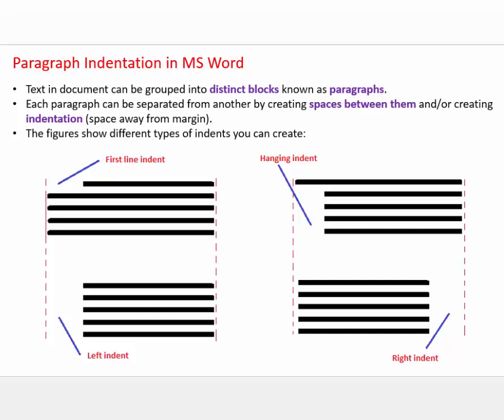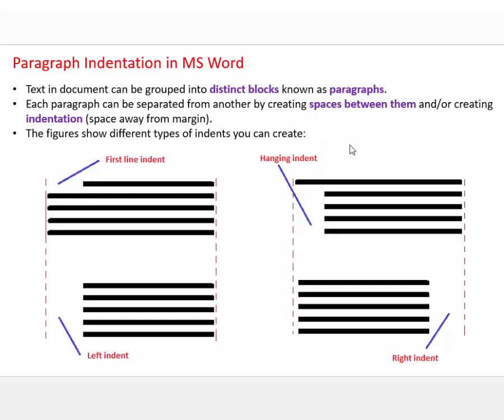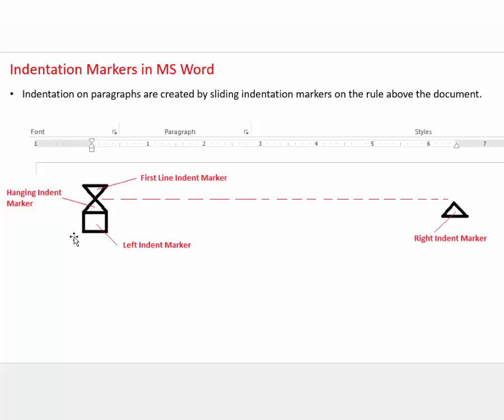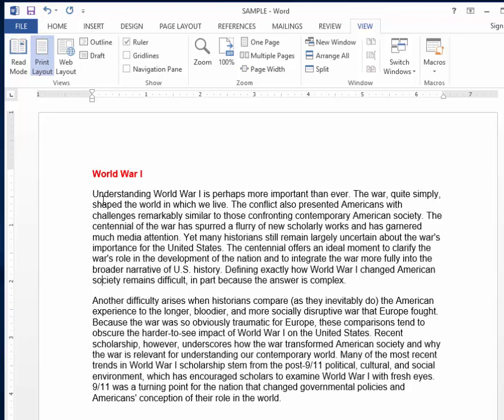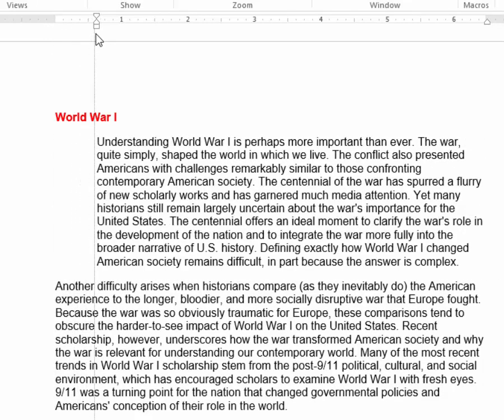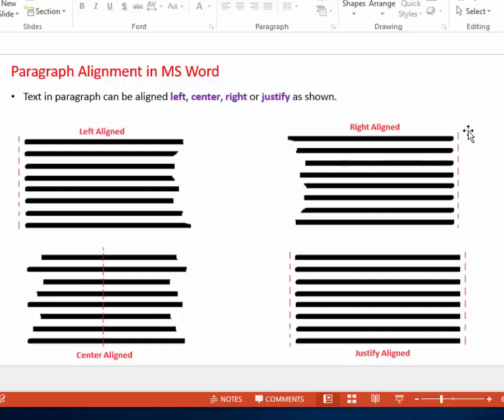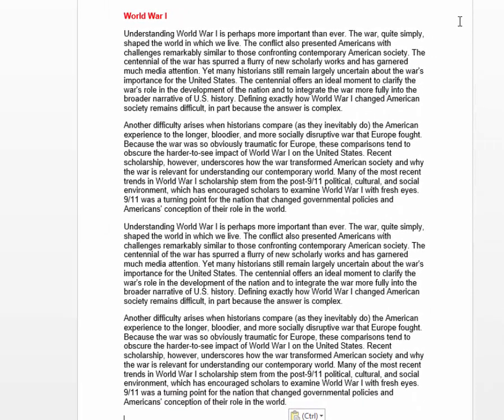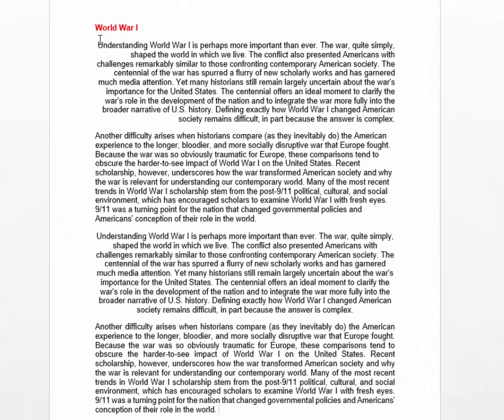Indentation and Alignment of Paragraphs in MS Word